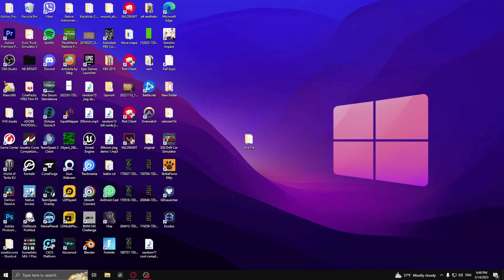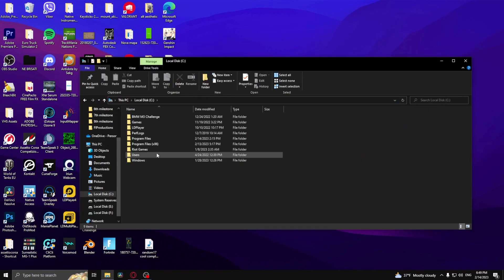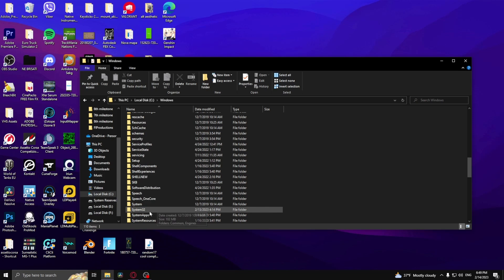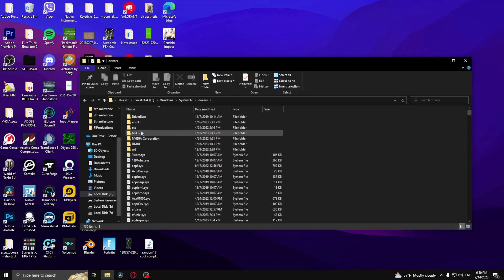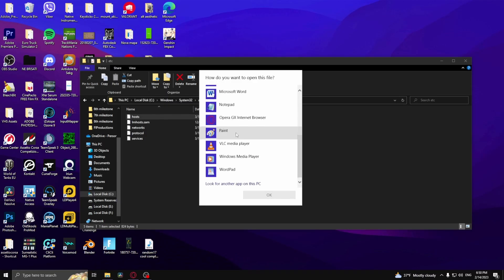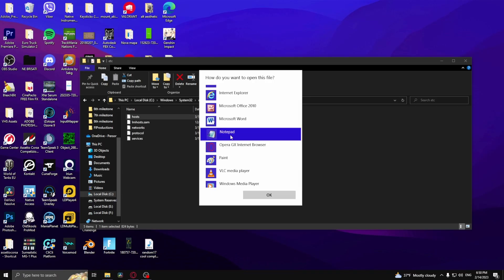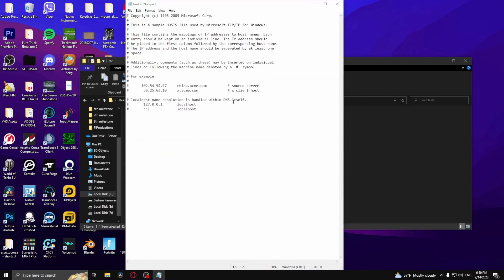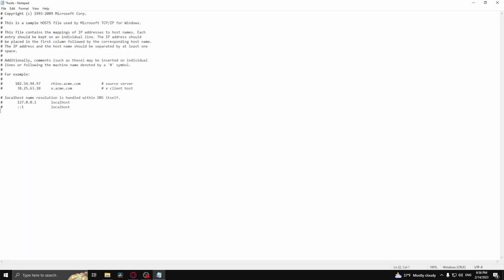How To Fix Minecraft Authentication Servers Are Currently Not Reachable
If you get the error message Failed to connect to the server. Failed to log in. The authentication servers are currently not reachable. Please try again. when trying to play Minecraft then this is the video for you. Learn how to fix Minecraft's authentication servers being not reachable with the help of this short tutorial.